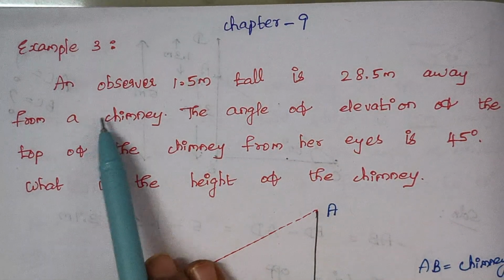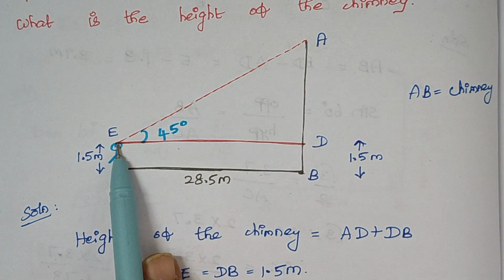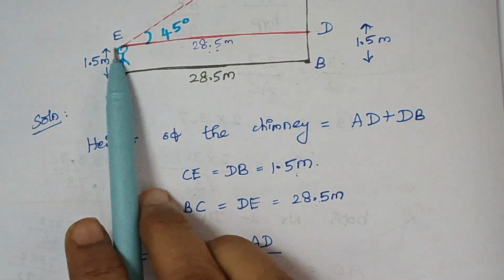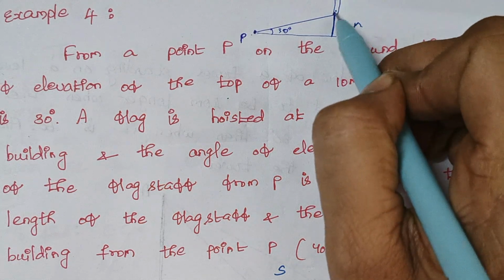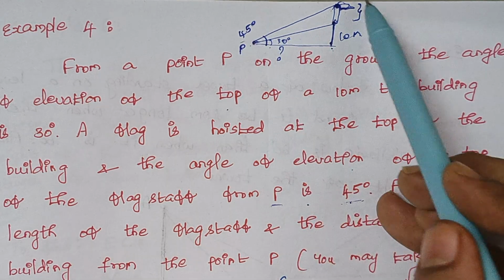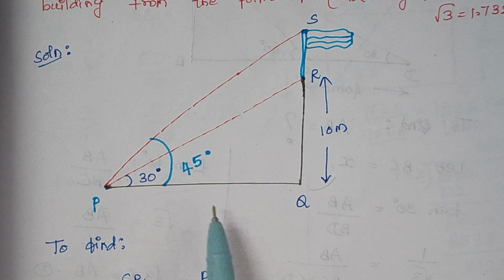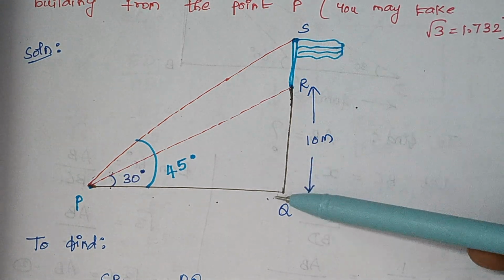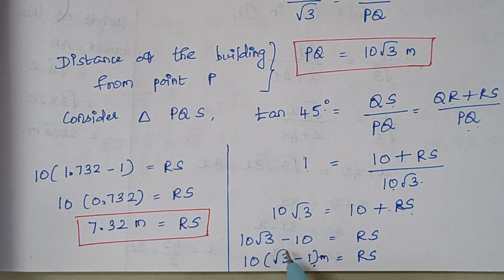Class X Maths (NCERT)Chapter -9 ( Examples -3&4)